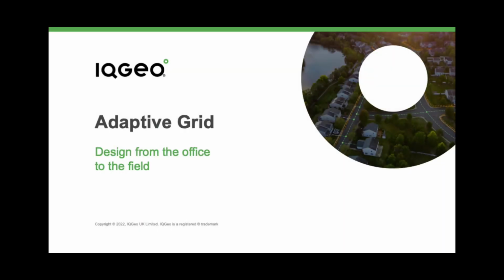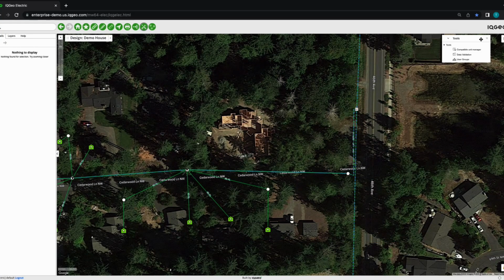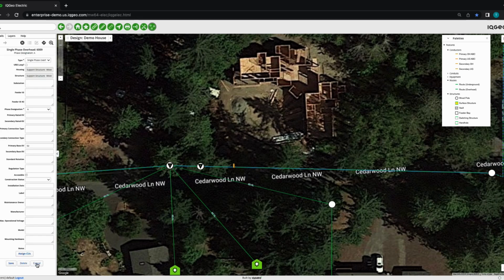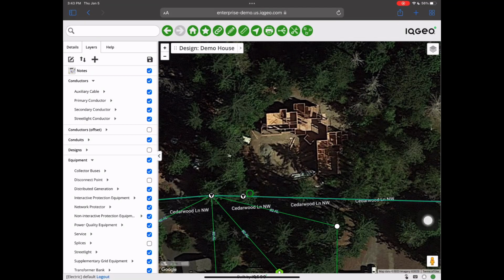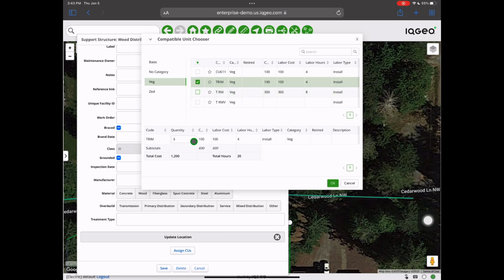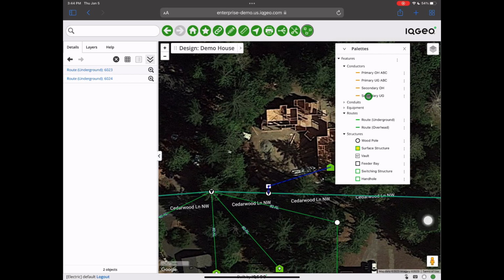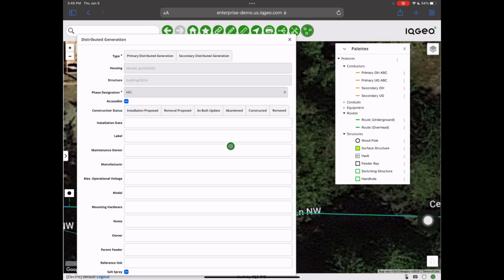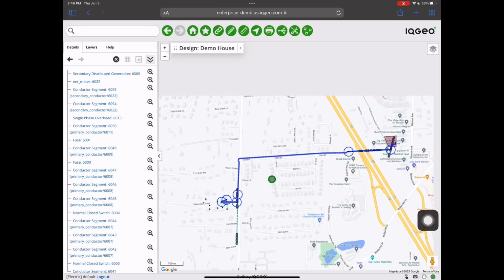IQGeo Adaptive Grid: Design from the office to the field demo video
IQGeo Adaptive Grid is a game-changing approach to managing the entire lifecycle of the electric grid. From rapid design to inspections to outage restoration, our solution transforms comprehensive network data into digital workflows.

In the video below, you can see how to manage network design from the office to the field, including modeling behind-the-meter assets, digitally capturing as-built information, easy field confirmations, and real-time data updates.